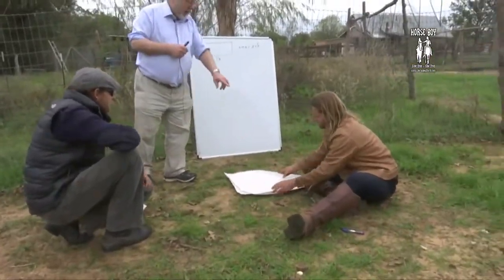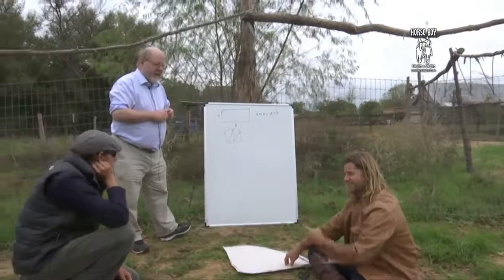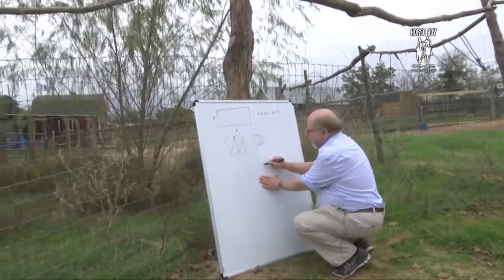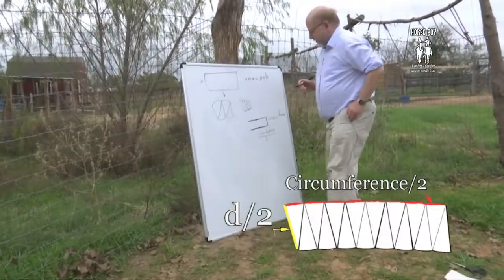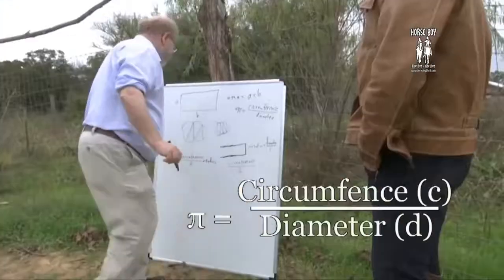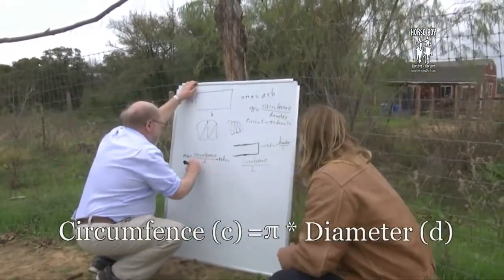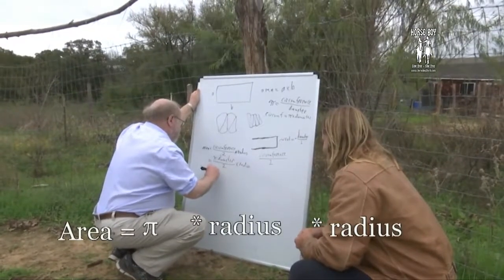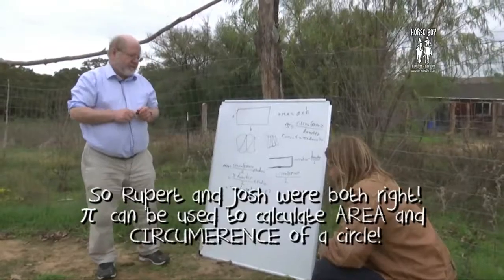Movement Method: Calculating the area of a Circle - Sample Lesson Plan Part 3